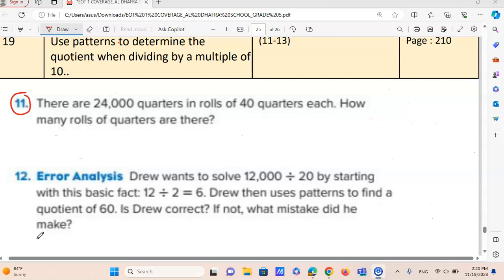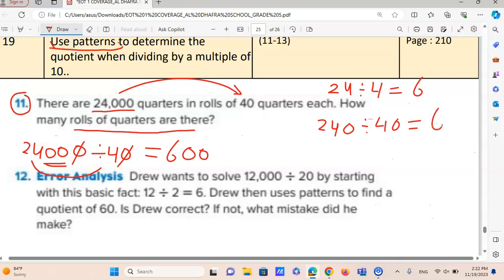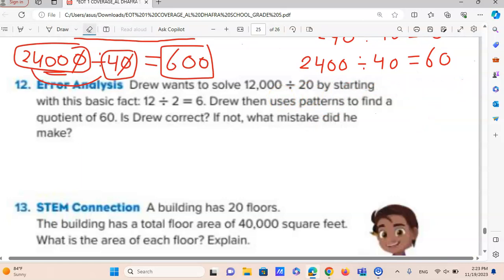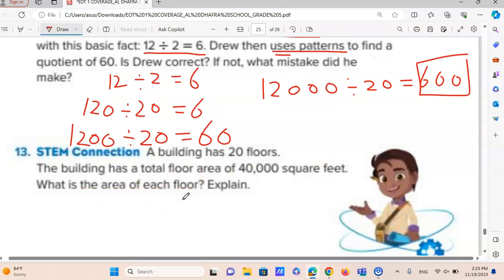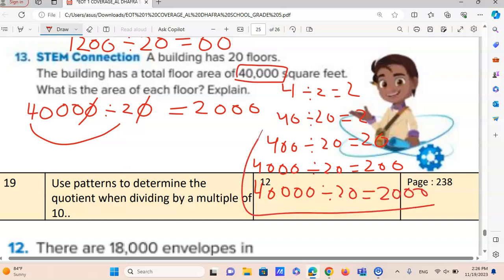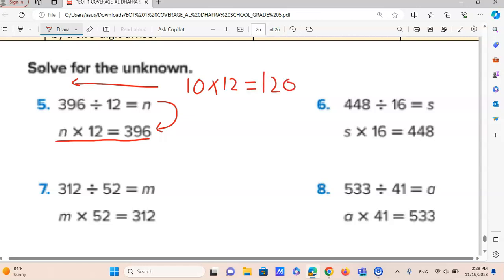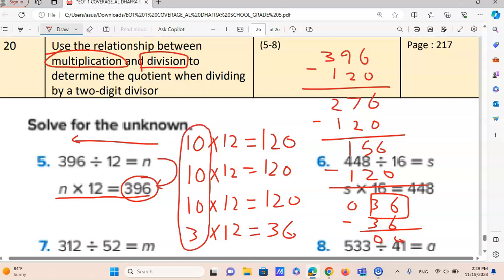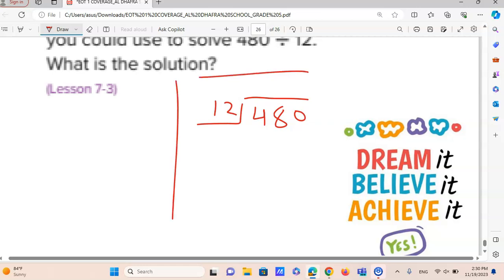Revision Of Questions Related To Division Grade 5 Reveal Math